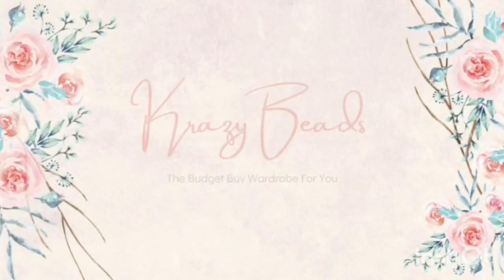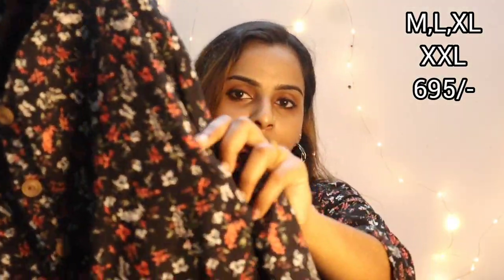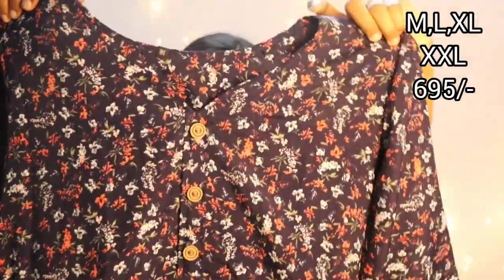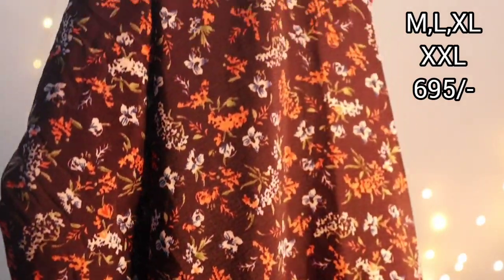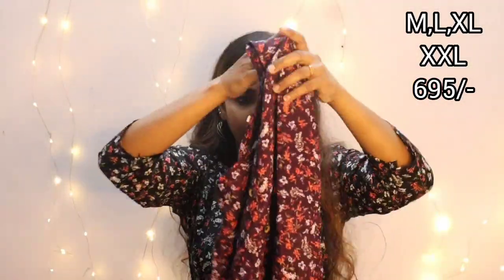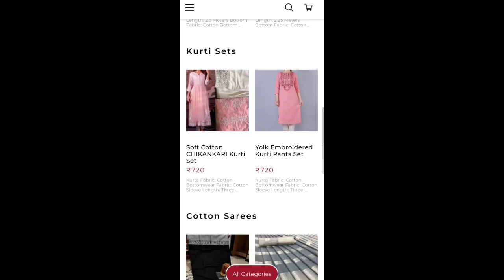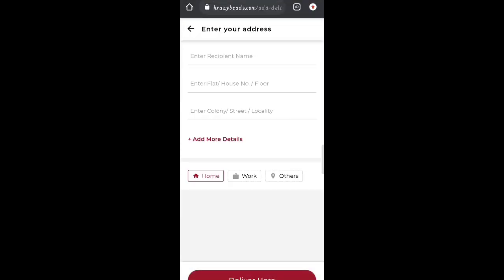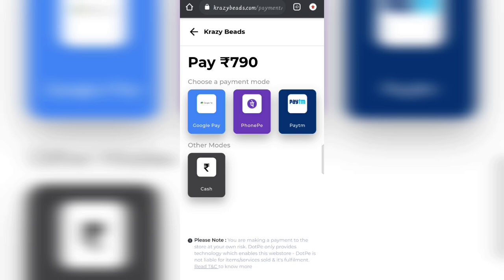Trending കുർത്തി കളക്ഷനുമായി Krazy Beads Online Boutique || Stock Out ആവുന്നതിന് മുന്നേ വാങ്ങിക്കോ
Hi Friends,

I am back with some stylish Casual Georgette kurtis..Assured Quality at affordable price is the highlight of our products and here also the same..

Watsapp👉 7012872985 For Placing Orders & Enquiries

👉100% RETURN AND REFUND AVAILABLE